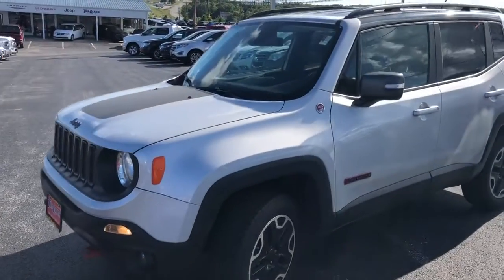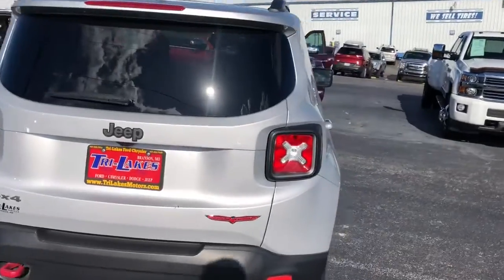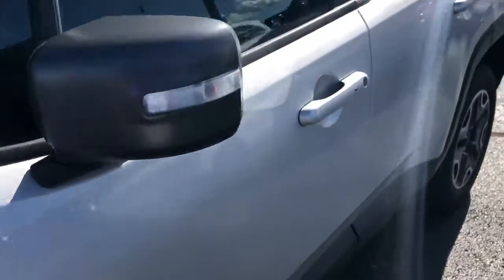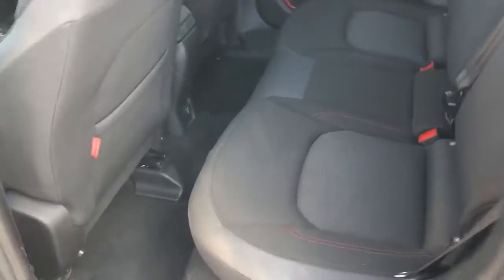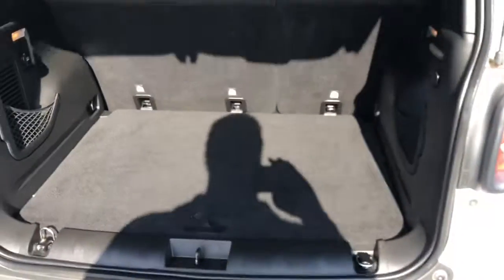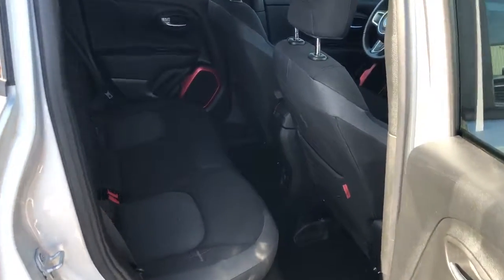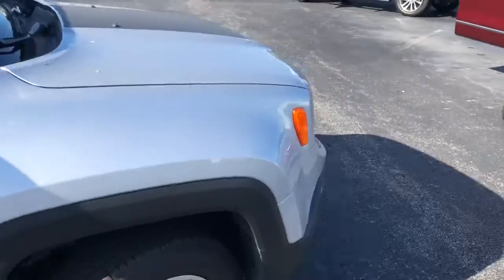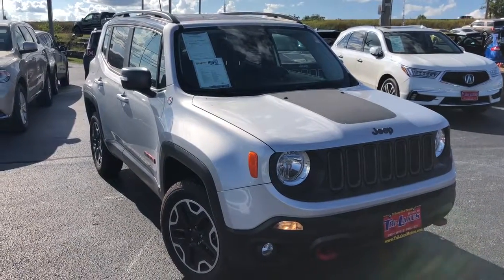2017 Jeep Renegade Tail Hawk